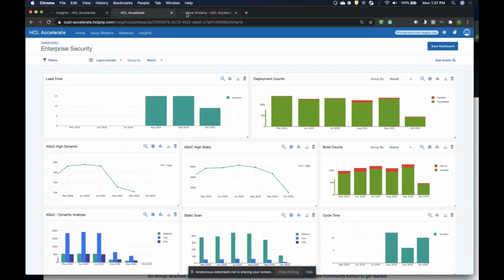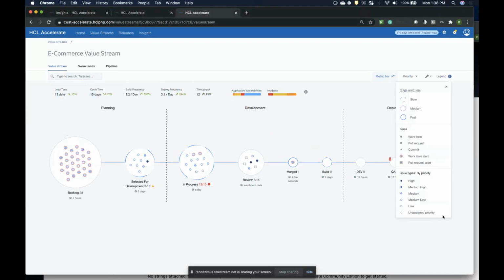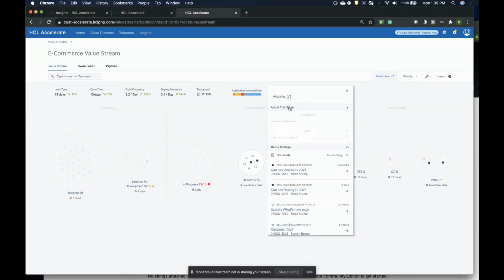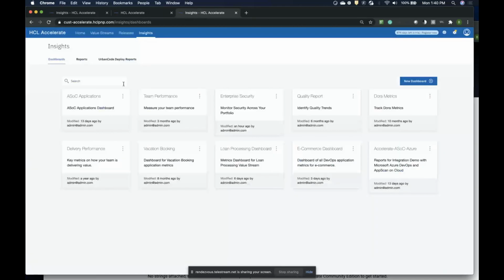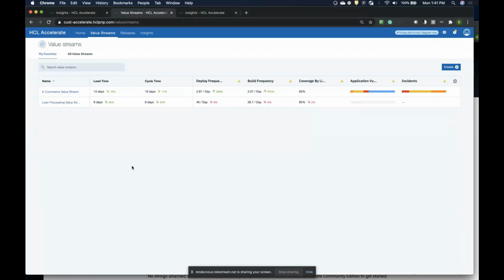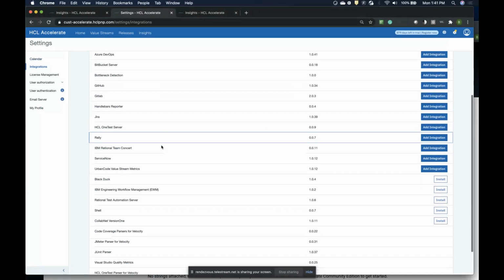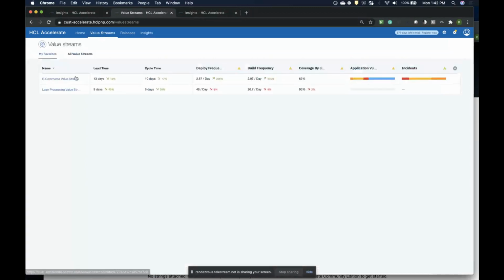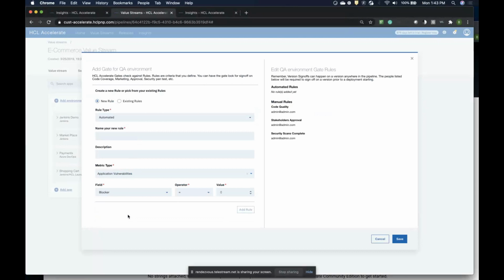Optimize Your Program with AppScan and Accelerate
Episode 24: This week I have Steve Boone, head of product at HCL DevOps and Bryant Schuck, product manager for HCL Accelerate, on the show.

We will be talking about the value of measuring and optimizing application security program, the same way mature teams optimize their DevOps practices to improve quality, reduce time to market and boost ROI.

Bryant will show us how to leverage HCL Accelerate to achieve just that through the tight integration it has with AppScan, on top of many other leading tools in the DevOps market.

demo 10:34